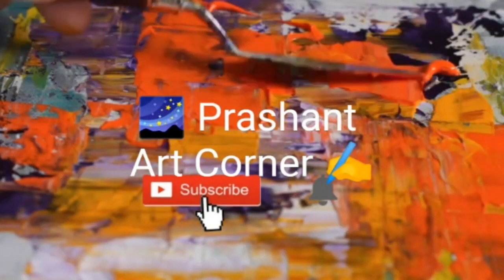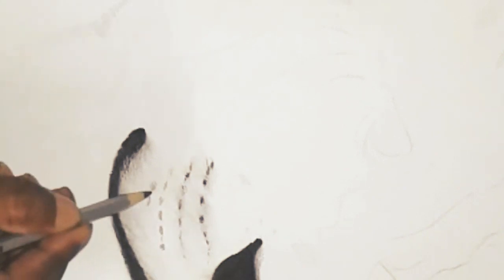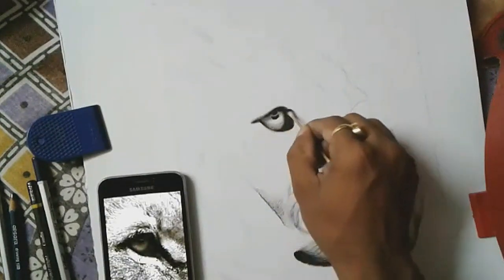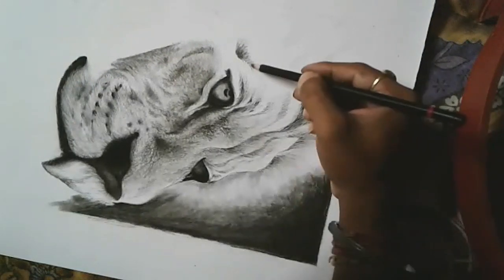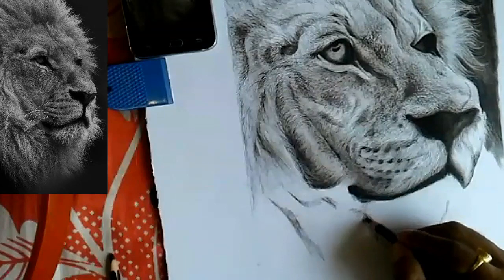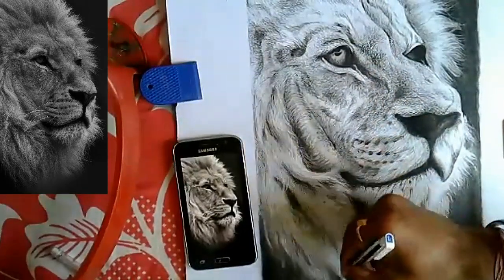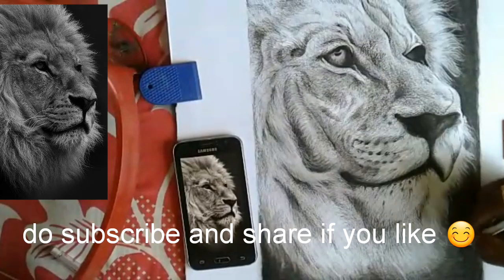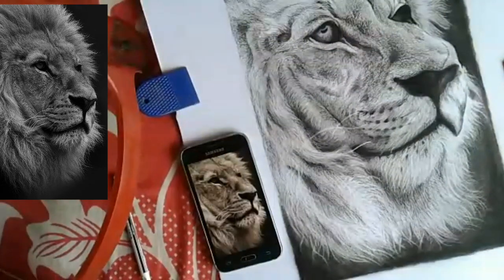Sketching lion/ how to draw a lion / Portrait of a lion / Lion drawing charcoal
The video will help the beginner to understand how to draw a Lion's portrait. The techniques will help to grow your skill.

charcoal pencil